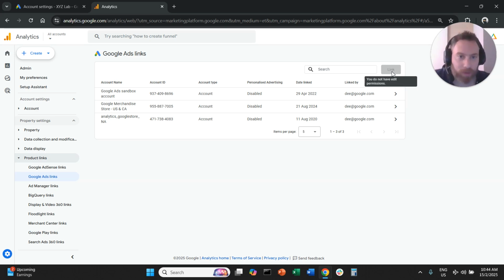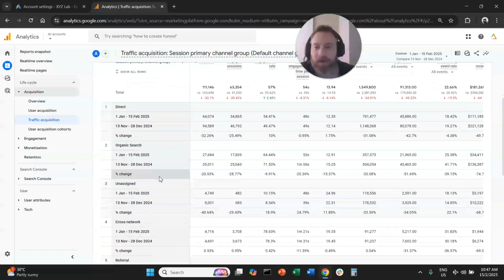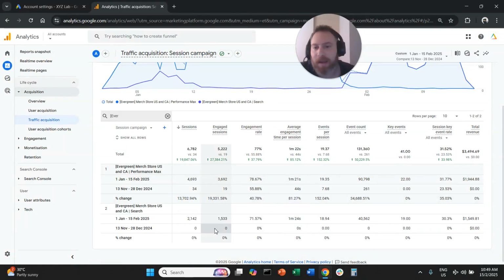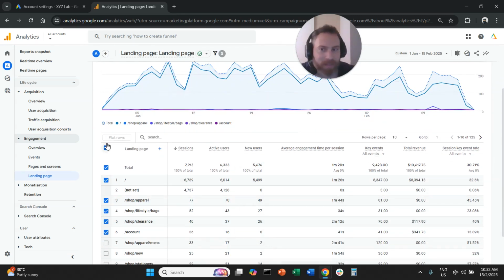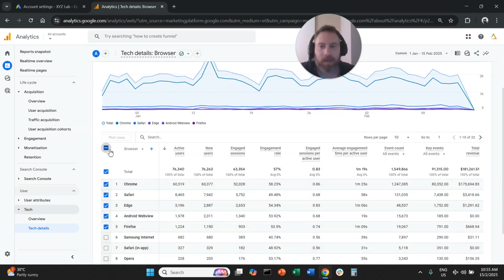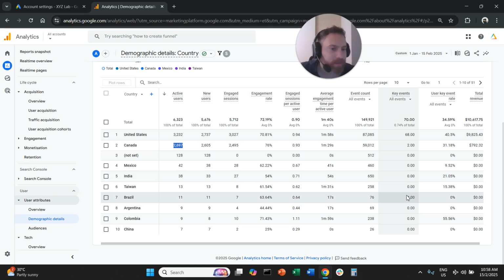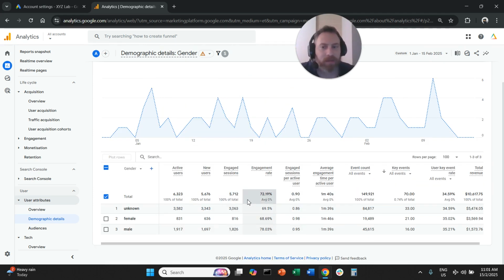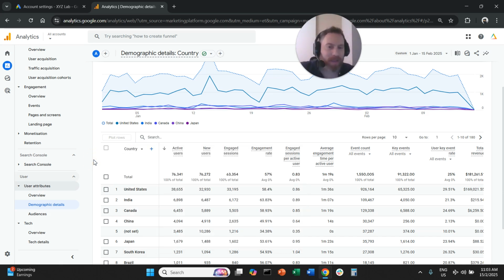Optimise Google Ads Campaigns with Google Analytics [Full Tutorial]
**Before you get started**

Actions to take / Questions to Ask:

📊 Traffic Acquisition report:
▶ Compare current time period with the previous time period
▶ Find which campaigns are performing better or worse vs the previous time period

📊 Landing Pages report:
▶ Find the best and worst performing landing pages (based on the number of Events and Key Event Rate)

📊 Tech Details report:
▶ Compare Desktop vs Mobile vs Tablet Performance

📊 Demographic Details report:
▶ Find the best and worst performing countries, cities and languages (based on the number of Events and Key Event Rate)